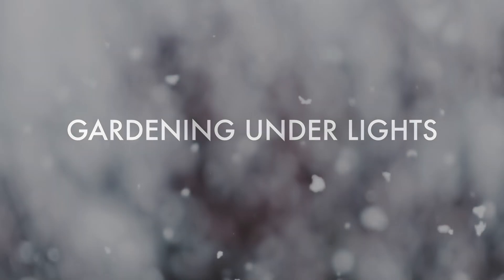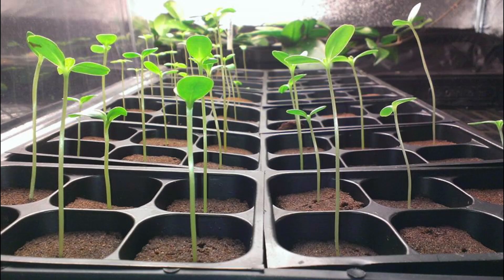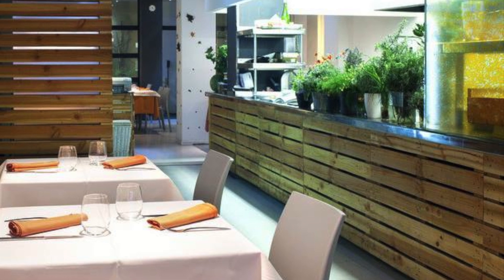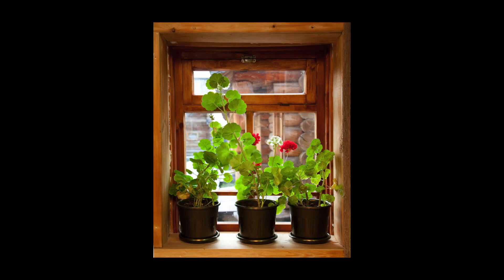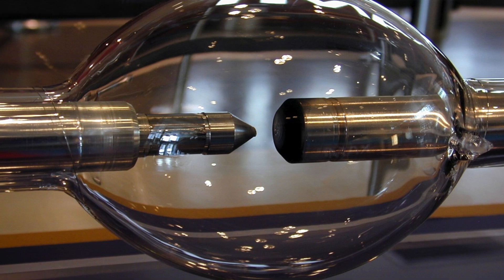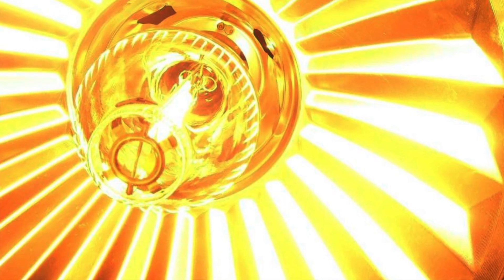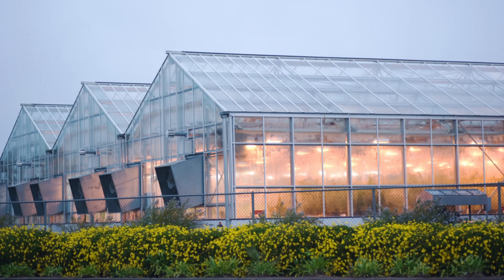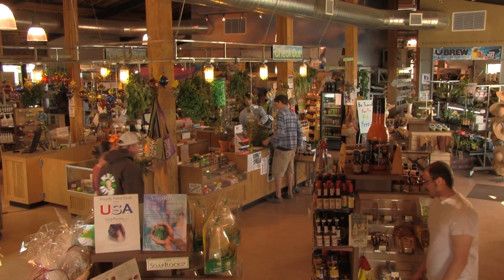Gardening Under Lights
Why stop the harvest when the snow flies? Growing indoors means fresh salad greens, savory herbs, beautiful exotic flowers, even strawberries and tomatoes year-round. And new advances in lighting, hydroponics, and growing media make indoor gardening simple and efficient. How do you start?